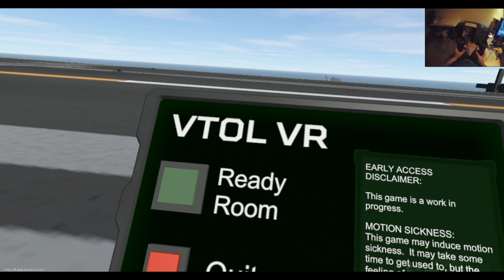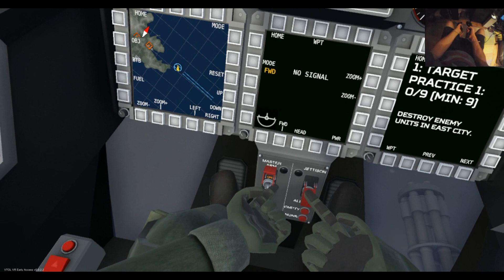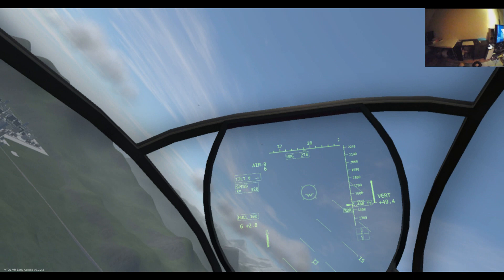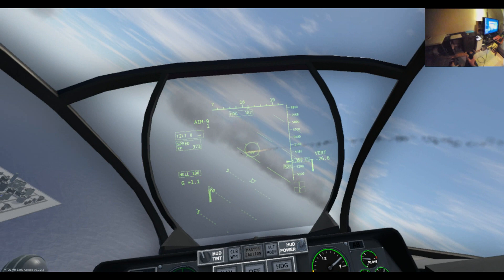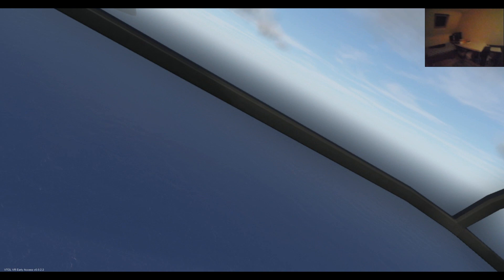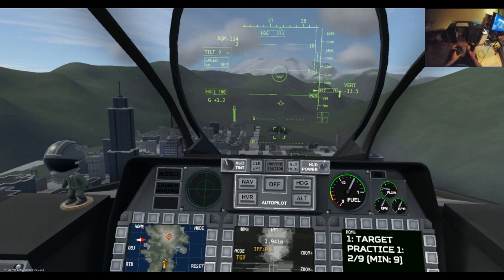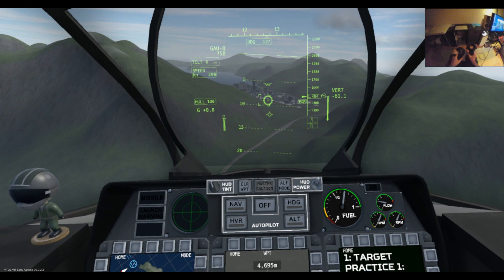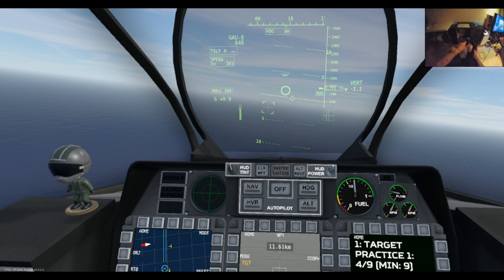VTOL VR - Weapons Tutorial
This short video shows you how to use weapons within VTOL VR. If you have any questions feel free to post them - and of course like if you like :)